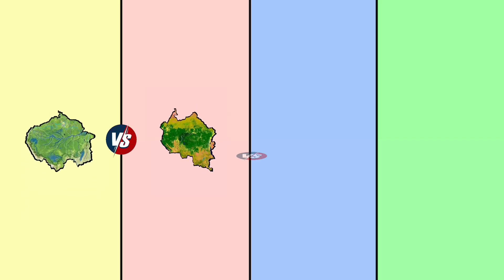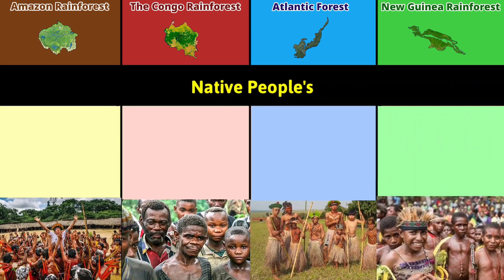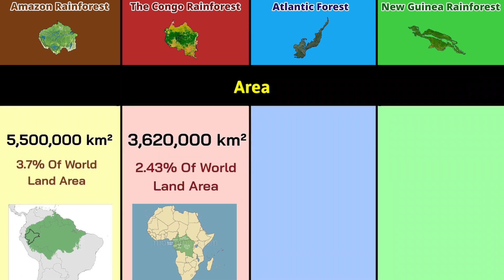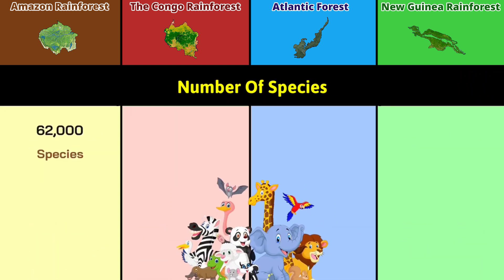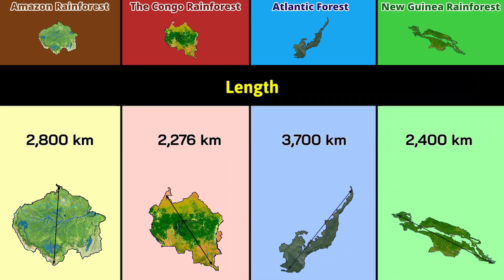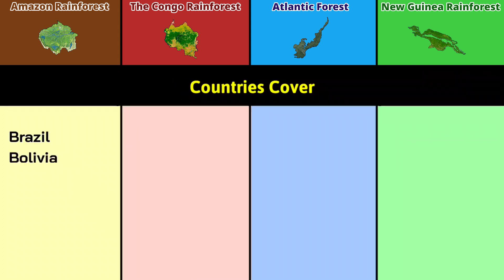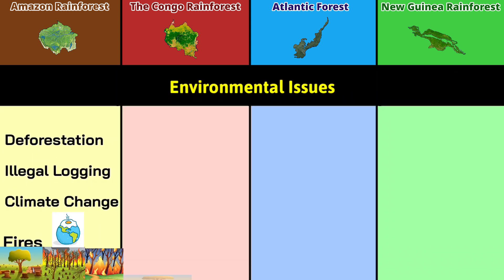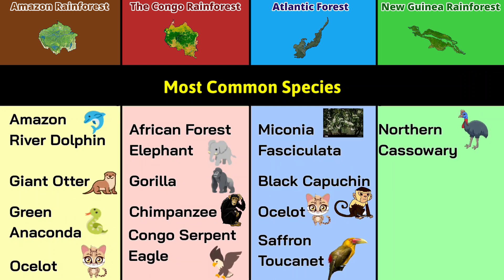Amazon Rainforest vs Congo Rainforest vs Atlantic forest vs New Guinea forest | Comparison | DD 2.o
Amazon Rainforest vs Congo Rainforest vs Atlantic forest vs New Guinea Rainforest | Comparison | Data Duck 2.o

this video are Comparison between the Amazon Rainforest,Congo Rainforest,Atlantic forest and New Guinea Rainforest.